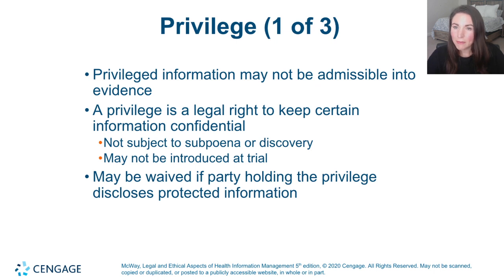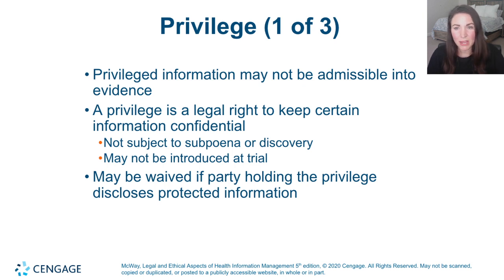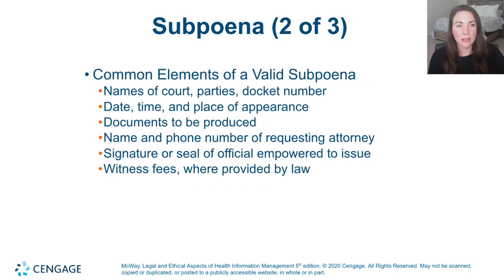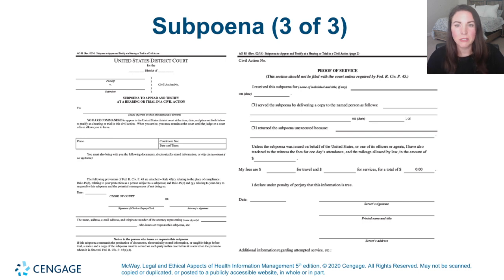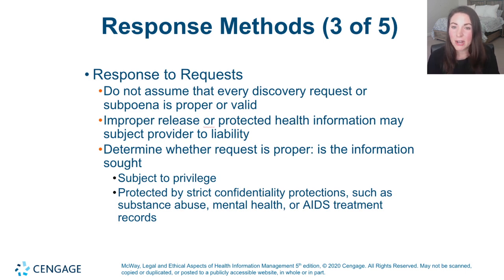HEIT 1020 - Chapter 3